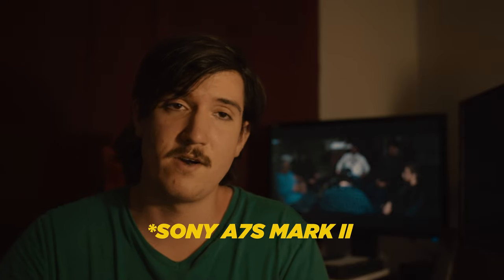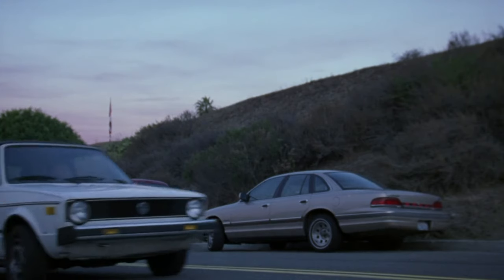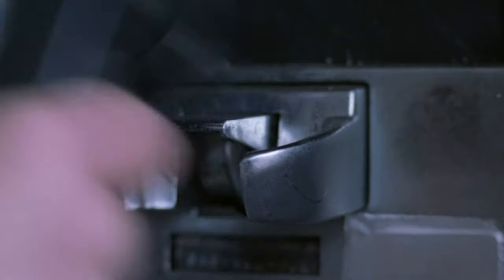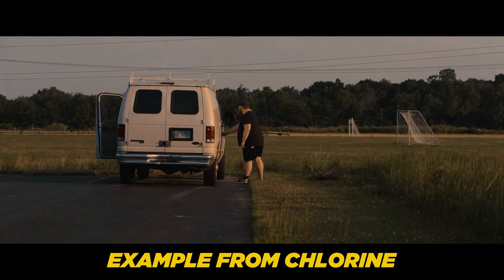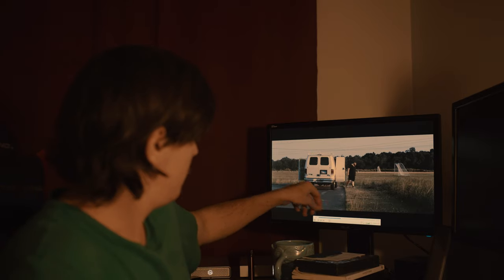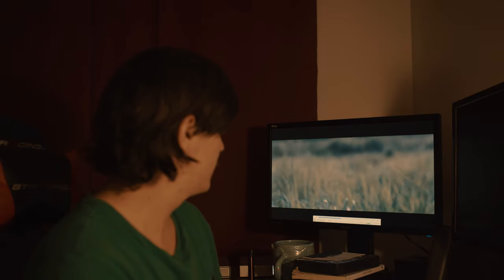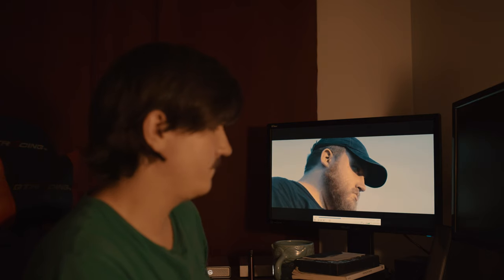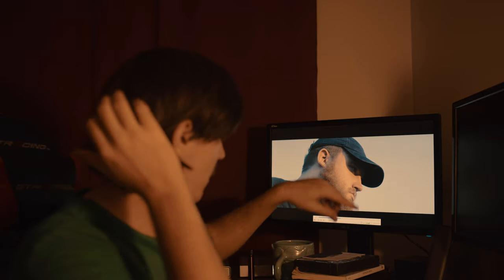Cinematography Strategies For Beginner Filmmakers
Here are some simple Cinematography Strategies For Beginner Filmmakers.  We go over the differences between long and wide angle lenses and how you can use them to convey specific information.  We use some examples from 2 of our feature films as well as from the film Brick by Rian Johnson.  We think these three examples give a clear idea of how to come up with an effective cinematography strategy that will help you through your first major film project!   Here is the trailer for The Long Con!